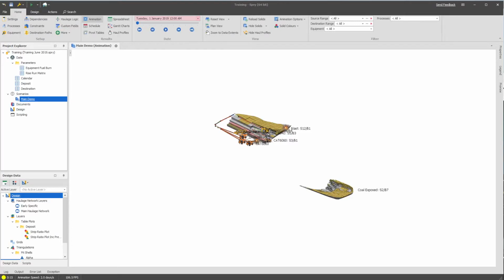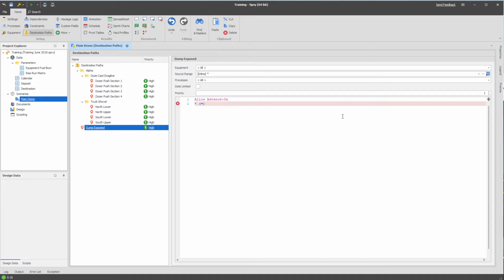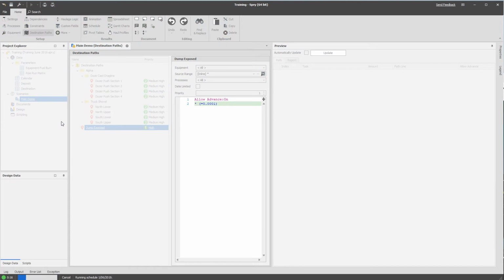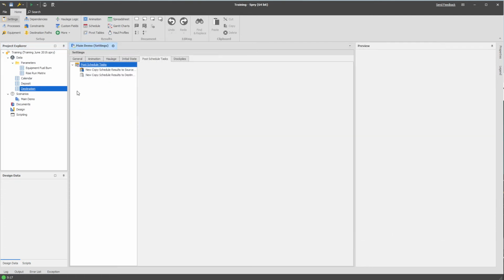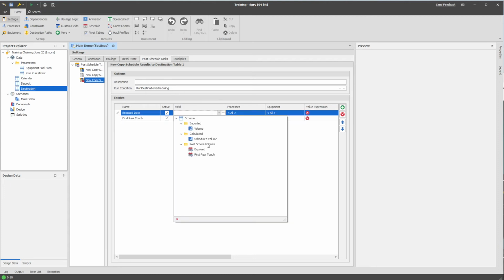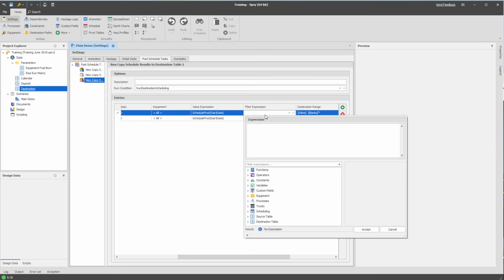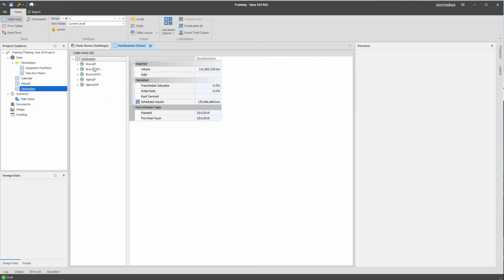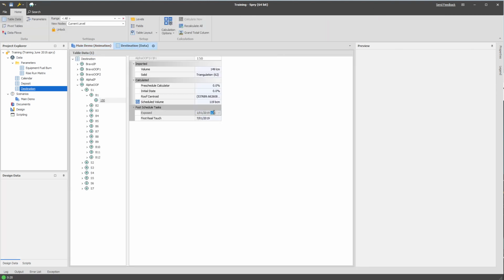Friday Spry Play #40: Dump "Exposed"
Note: Not mentioned in the video is the concept of "Exposed" for different pieces of equipment. If you wanted to do that you'd just create different dump paths and change your post schedule tasks slightly.

Didn't do a live video because I've never done this before but first time's the charm sometimes!

This uses a special destination path and post schedule tasks to report out when your dump is available to be dumped into (as opposed to when you actually dump into it)